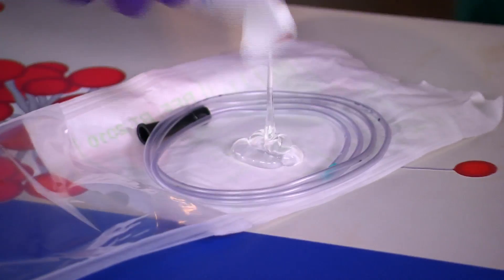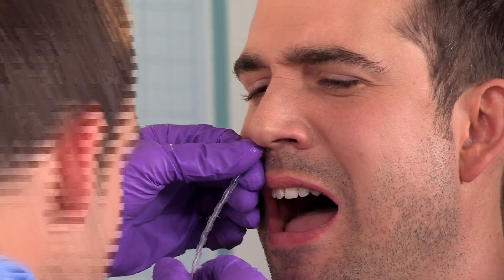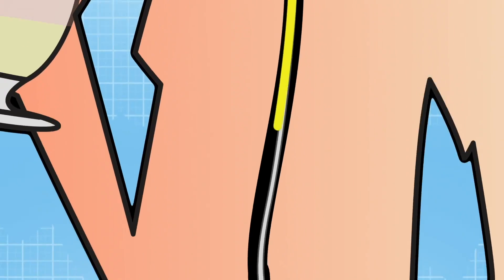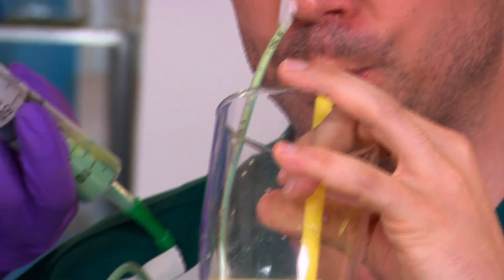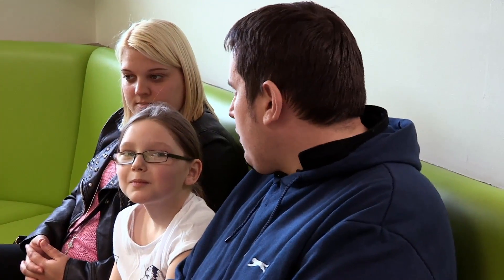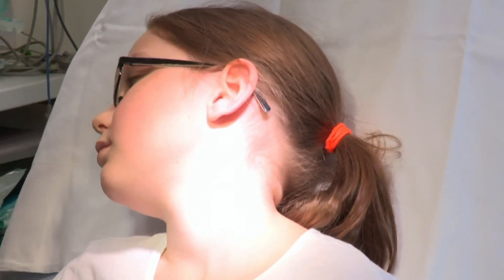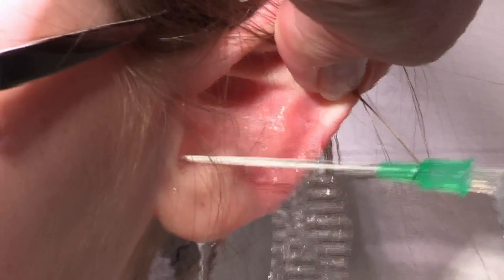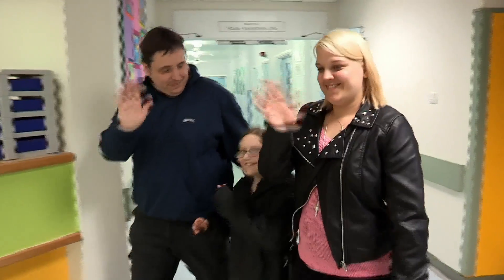Science for Kids - Pencil Inside My Ear! | Operation Ouch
Nine years old Courtney is in a hospital today because she got a bit of pencil stucked inside her ear. The Doctors are trying to get it out.

Nervous system
- Brain
- Spine

Cardiovascular system
- Heart
- Blood
- Blood Pressure

Human Skin
- Cuts
- Burns
- Bruises and Blisters
- Birthmarks
- Scars
- Stretch Marks

Organs
- Skin
- Guts
- Brain
- Heart
- Kidneys
- Stomach
- Lungs

Immune system
- Allergies
- Verrucas
- Bacteria & Infections

Skeletal system
- Dislocations
- Toes
- Arms
- Legs
- Knees
- Feet
- Fingers
- Joints
- Bones

Human Head
- Hair
- Ears
- Yawning
- Mouth
- Eyes
- Teeth
- Lips
- Nose
- Throat

Endocrine system
- Height
- Insulin
- Sleep